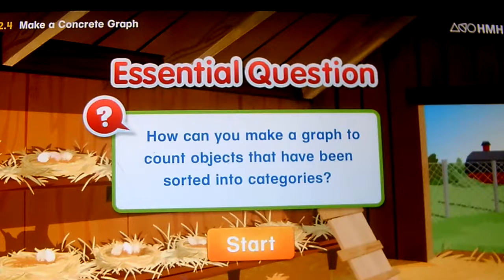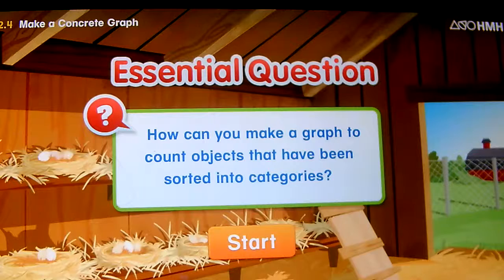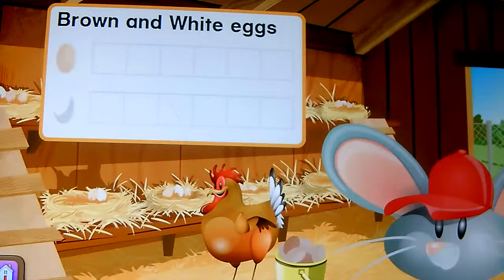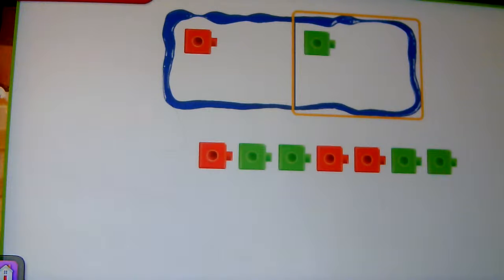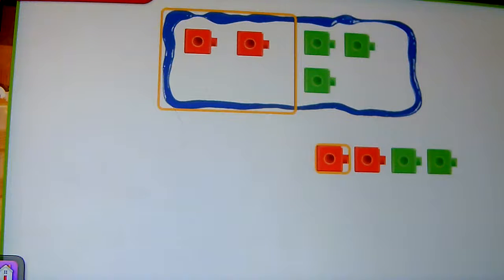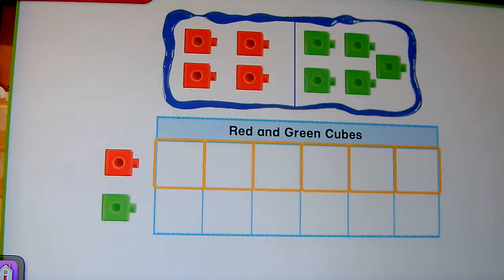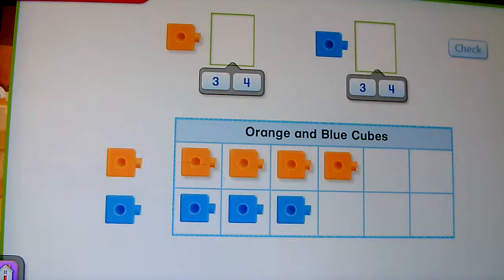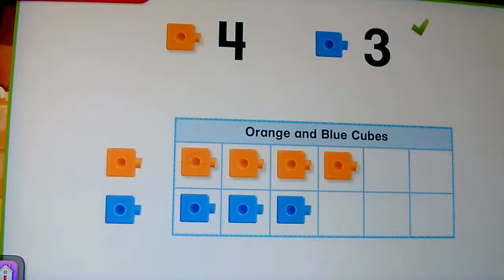Mathematics class 1 March 16, 2020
Kindergarten remote learning